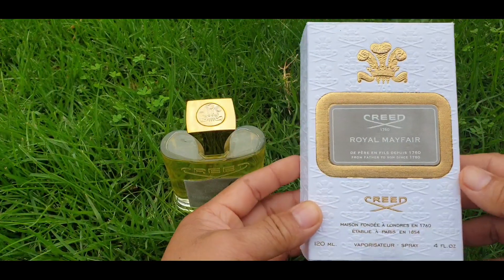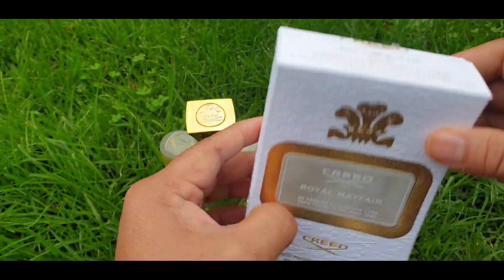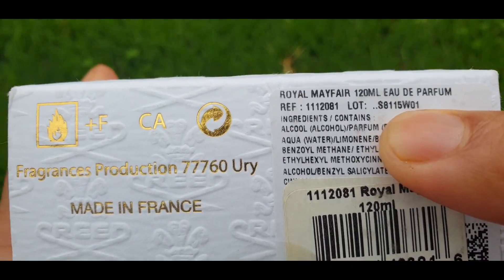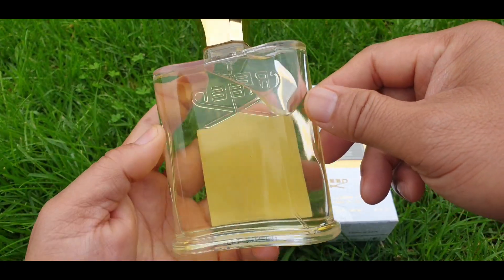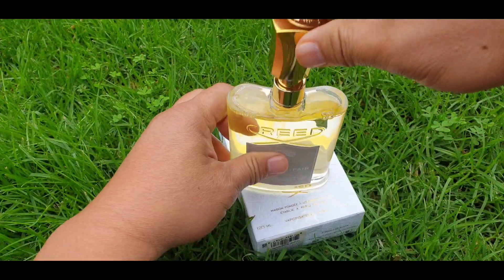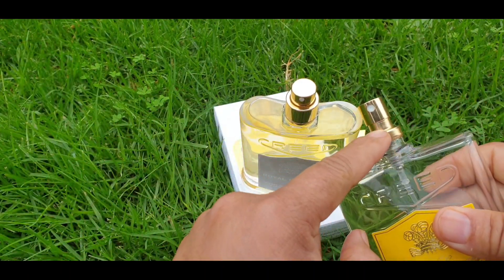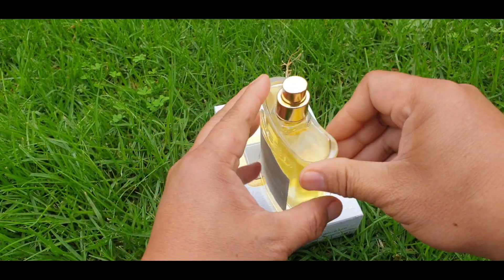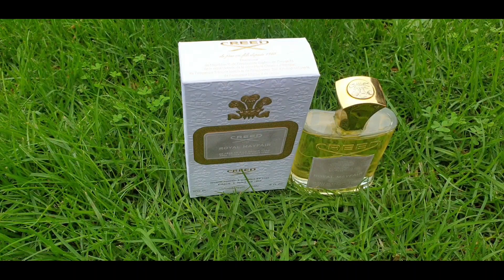CREED ROYAL MAYFAIR FRAGRANCE REVIEW || VINTAGE CREED 120ML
Hi guys this is the Hardest Creed Fragrance to wear the Gin and lime plus the eucalyptus is annoying cloying so potent strong guys. but if you past 2 hours mark you get Nice Sandalwood and Rose 🌹
but if you cant this isn't for you. guys i tried to like this but this isn't for me guys